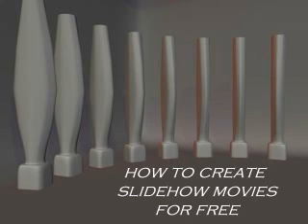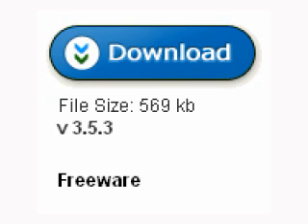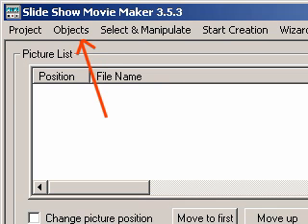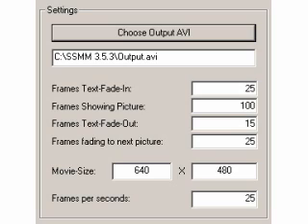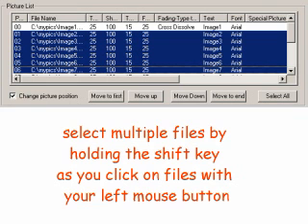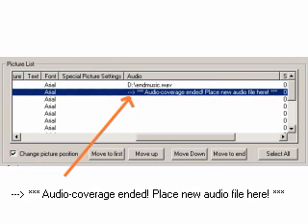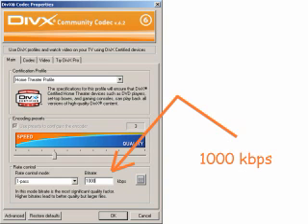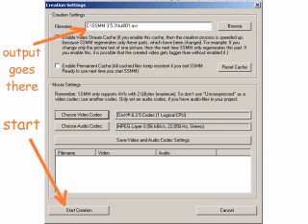how to create slideshow movies for free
since the slideshow is a movie it can be uploaded to youtube ! and it can include an audio track. all you need is pictures on your disk, no webcam.
the software ( not made by me ) is free and it's called slide show movie maker.

the word at the end of the movie that got chopped off is "life" have a happy life :)